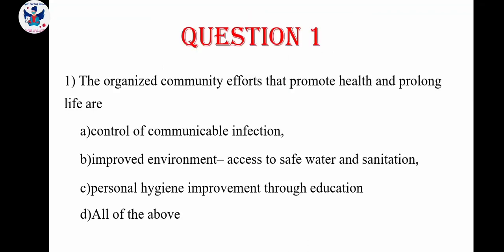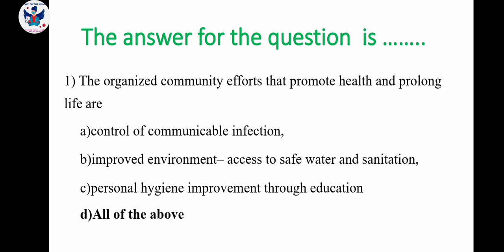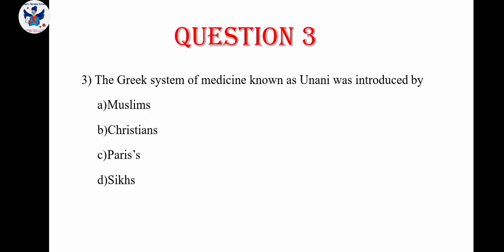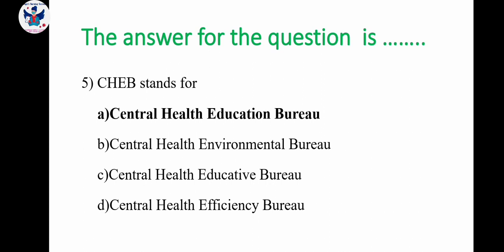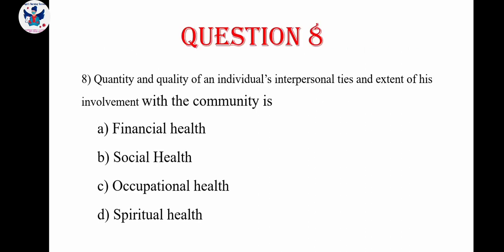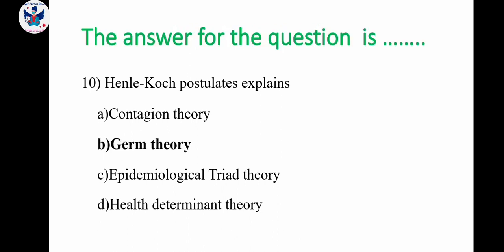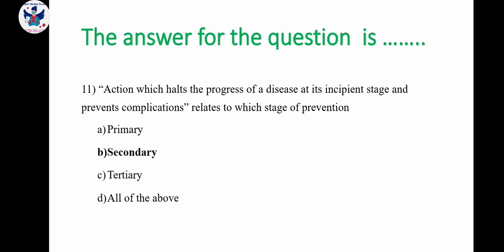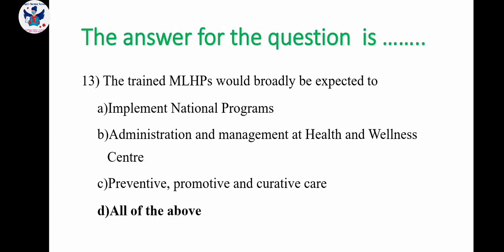Concept of community health# Questions and answers for CHO exam preparation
Concept of community health